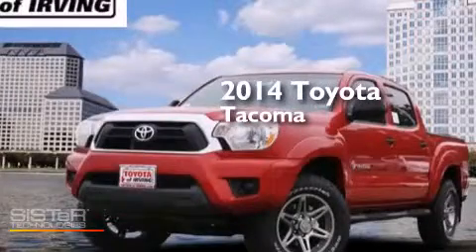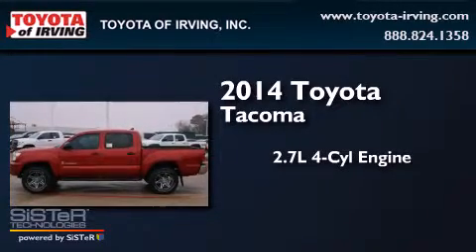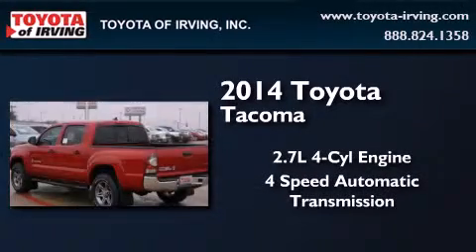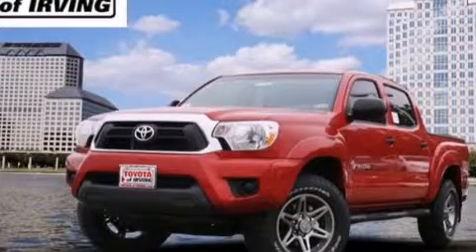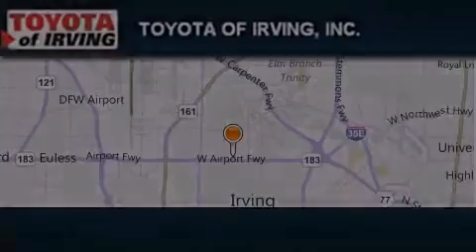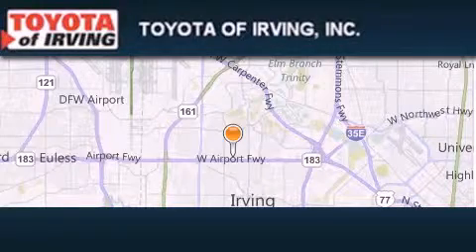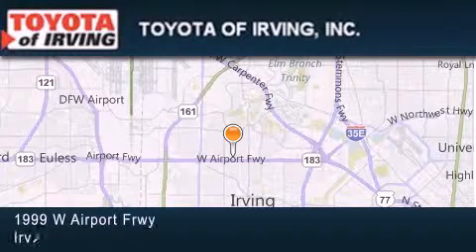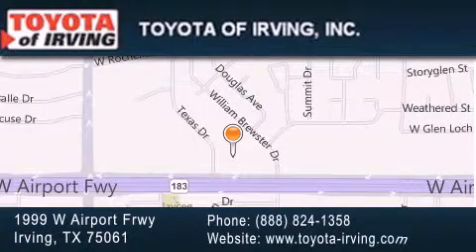2014 Toyota Tacoma Dallas TX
We've been honored to serve the Irving TX area , we promise that your experience at our dealership will exceed your expectations ! Year : 2014 Make : Toyota Model : Tacoma Engine : 2.7L 4Cyl Trans . : 4 Spd Automatic OD Exterior : Bred Miles : 4 Toyota of Irving 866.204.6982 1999 W. Airport Frwy Irving , TX 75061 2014 Toyota Tacoma Irving TX